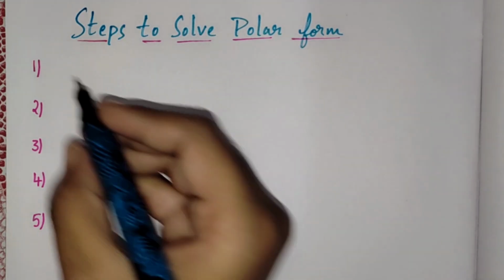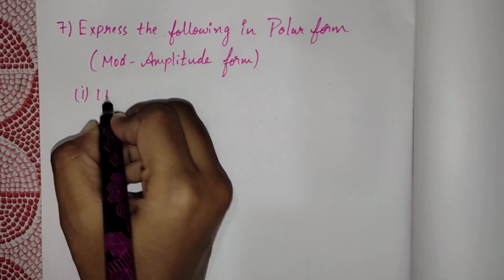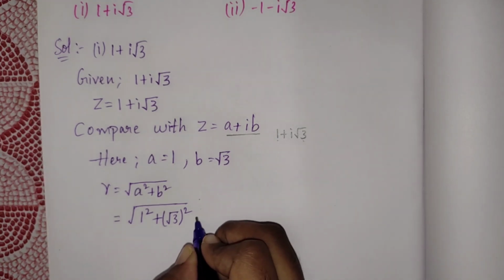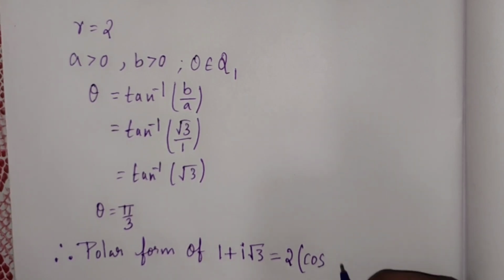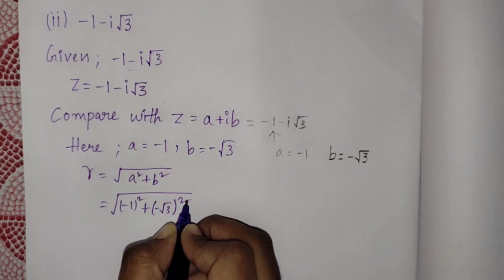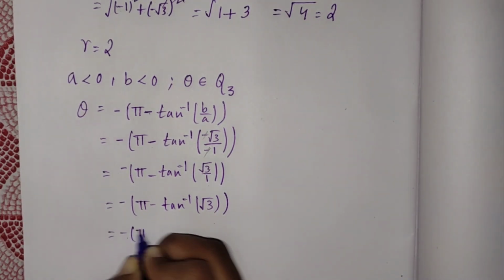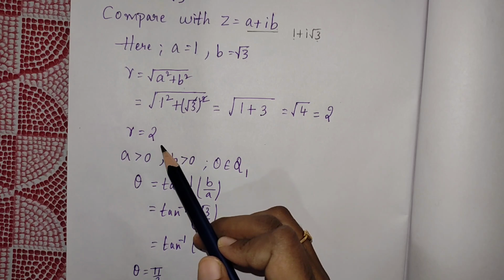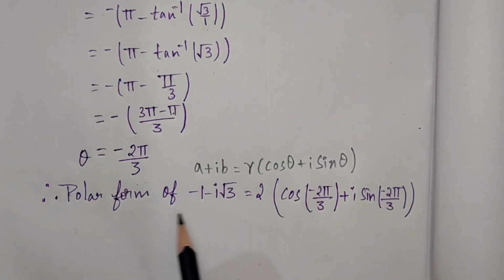Polar Form | Complex Numbers 2A | Intermediate Maths AP TS | 2 Marks Most Important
Learn the Polar Form of Complex Numbers in **Inter Maths 2A** for AP/TS Intermediate students.
This video is designed for **2 Marks Most Important Questions** – easy, quick, and exam-focused!

🔹 What You’ll Learn:
✔️ Converting a + ib into r(cosθ + i sinθ)
✔️ Step-by-step solved examples
✔️ Shortcuts to score 2 marks easily
✔️ Tips for AP/TS Intermediate exams

📌 Perfect for Intermediate 2nd Year Maths (AP & TS) students preparing for board exams.